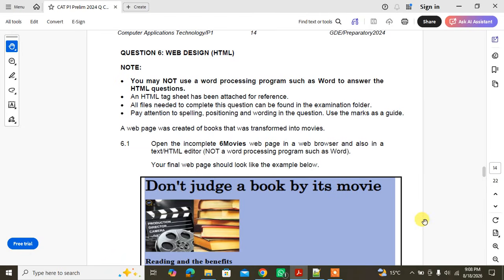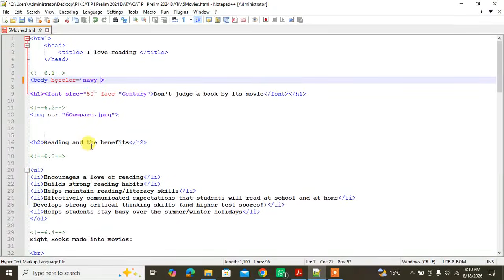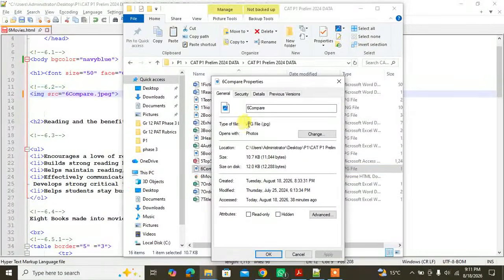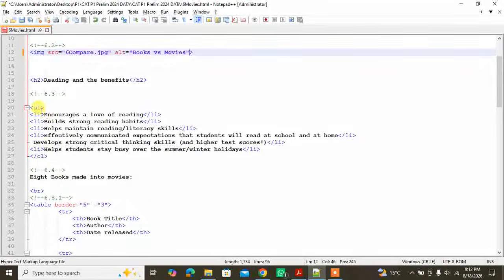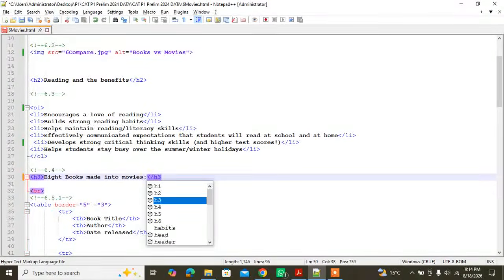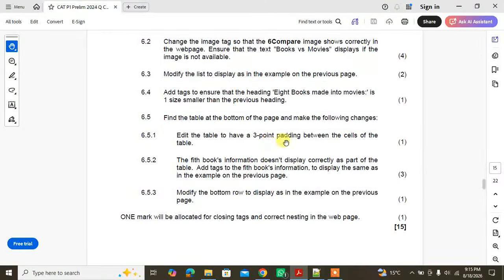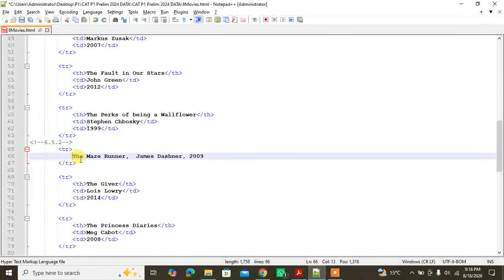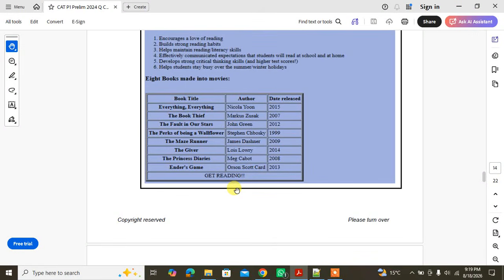Q6 2024 Prelim HTML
Question 6 - HTML of Grade 12 Prelim examination 2024